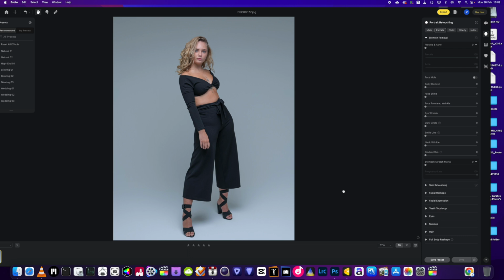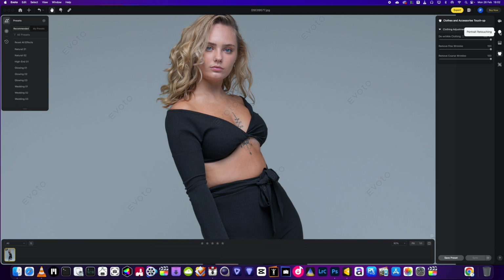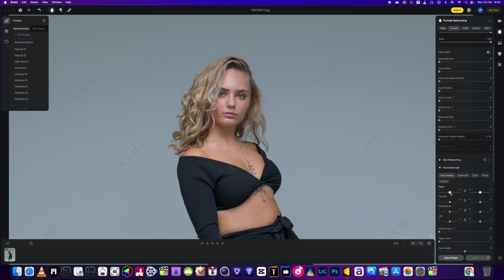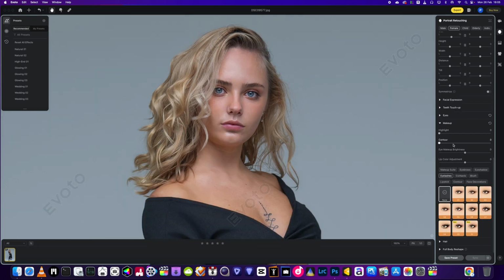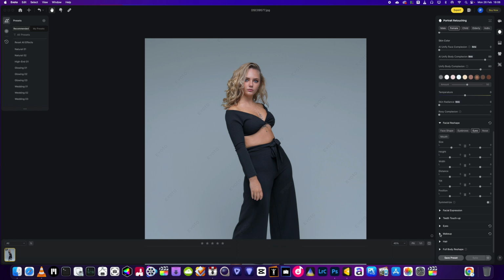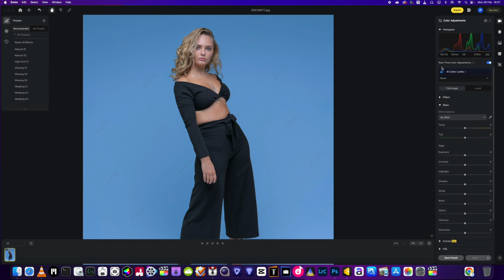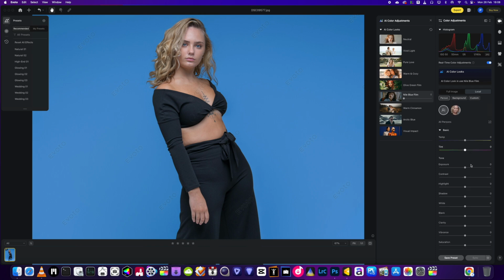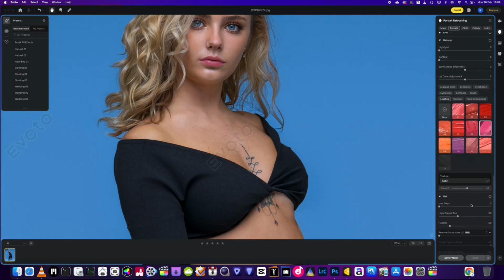Evoto Best Ai Photo Editor 2024 FULL IMAGE EDIT IN 7 MINS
Evoto AI next-generation Ai photo editor. In this video, I show you A FAST FULL EDIT  skin defects removal, skin retouching, face reshaping, eye,   face makeup,  background change I hope this video helps you, thanks for watching.  MORE VIDS EVERY WEEK